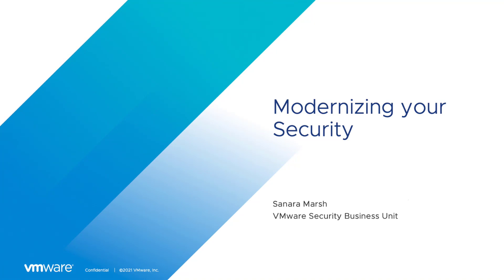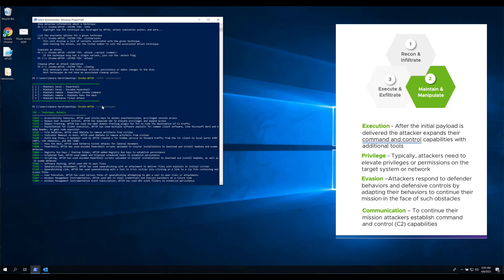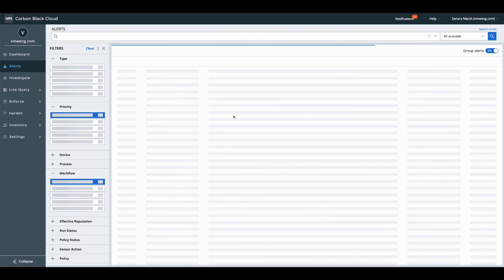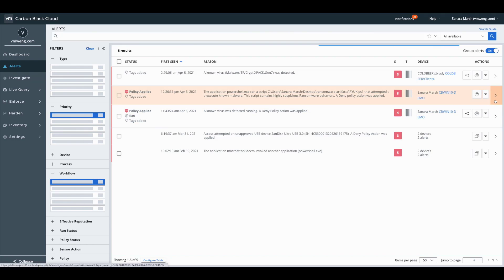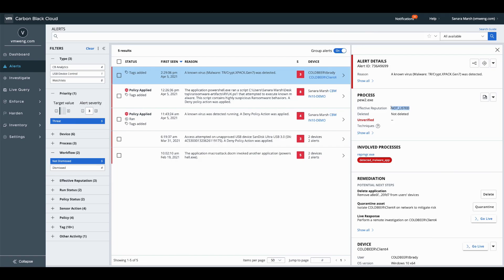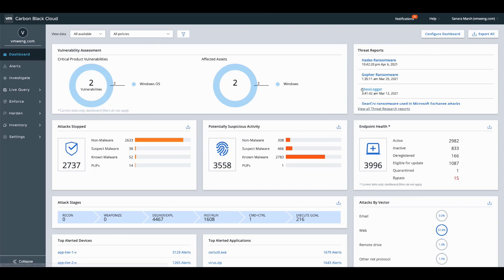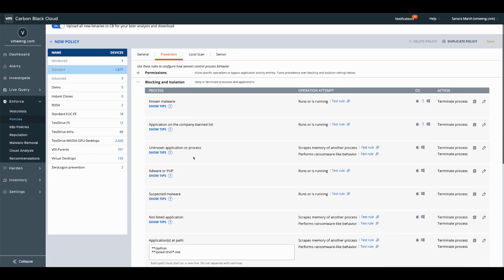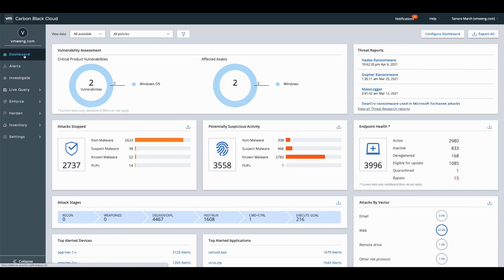Modernize Your Security with VMware Carbon Black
Watch this demonstration of how VMware Carbon Black Cloud can help you block the latest threats and go as far as implementing zero trust policies to fit your organizations needs.